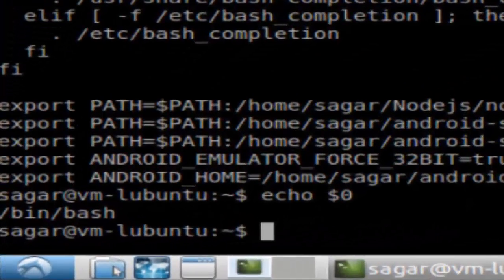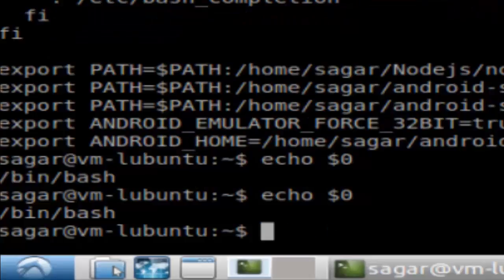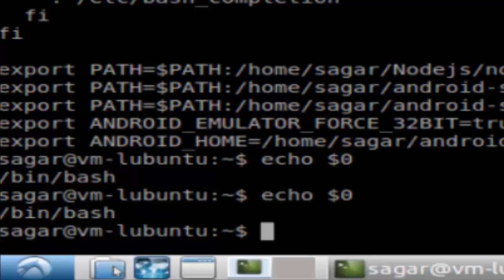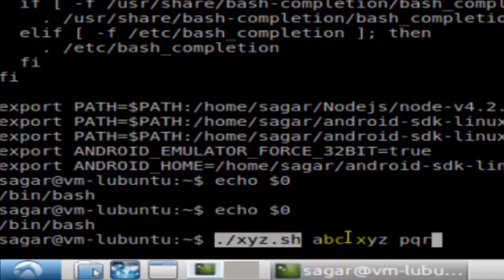$0 $1 $2 in Bash